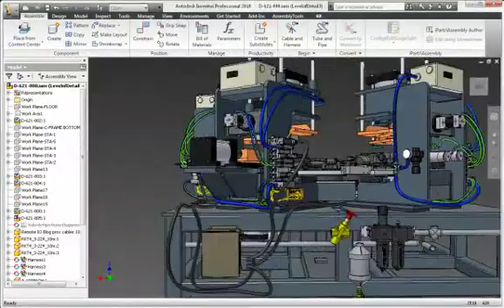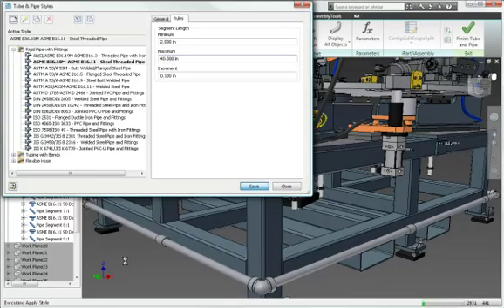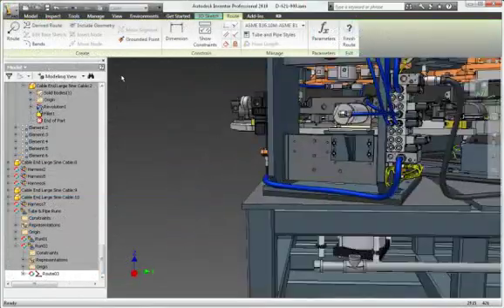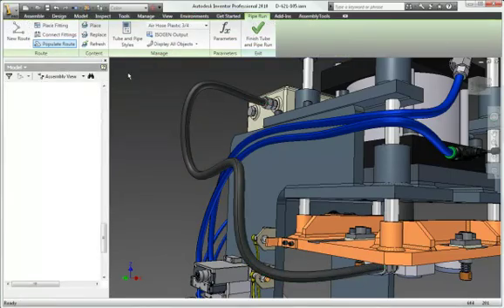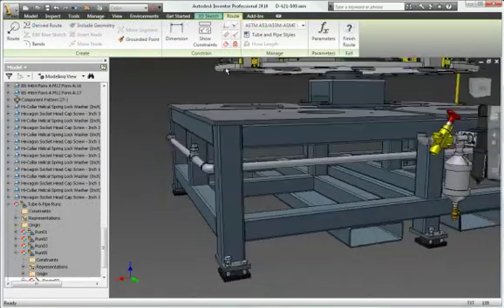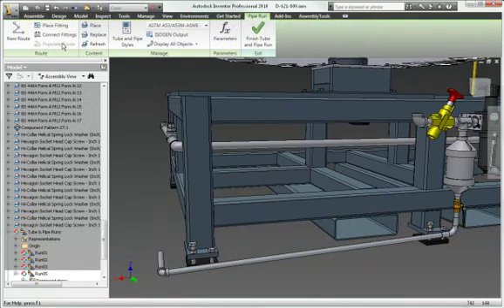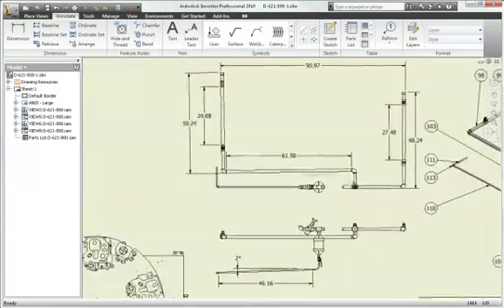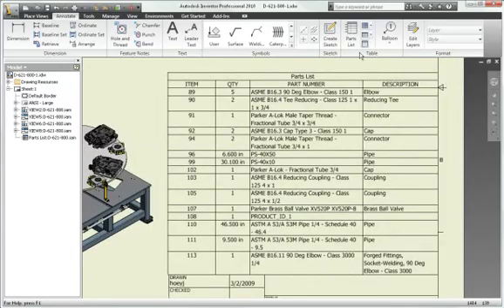Autodesk® Inventor® Rohrleitungskonstruktion Video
Optimieren Sie die Konstruktion von komplexen Rohrleitungssystemen. Autodesk® Inventor® Professional bietet intelligente Funktionalität, die die Entwicklung von Leitungssystemen (Rohre und flexible Schläuche) beschleunigt. Die regelbasierten Werkzeuge für die Rohrführung wählen automatisch die entsprechenden Anschlussstücke. Auf diese Weise ist sichergestellt, dass die Rohrführung in Übereinstimmung mit den Vorgaben für Höchst- und Mindestlänge, Abrundungswerte und Biegeradius erfolgt.

Wichtigste Funktionen für die Rohrleitungskonstruktion:

Fittings-Bibliothek
Rohr- und Schlauchstile
Erstellung von Rohrleitungen
Hygiene-Rohrleitungen
Flexible Schläuche
Rohrleitungsverläufe
Dokumentation von Rohrleitungskonstruktionen